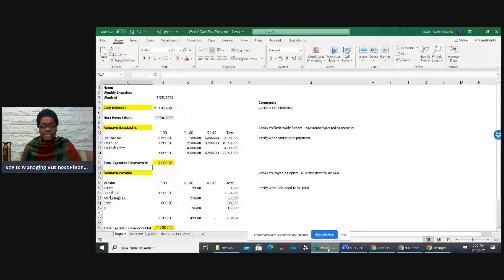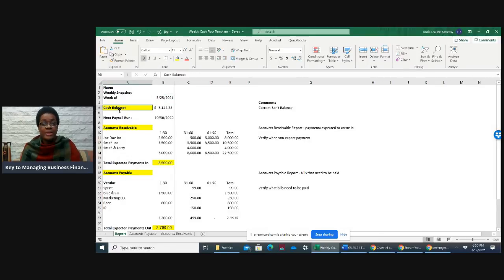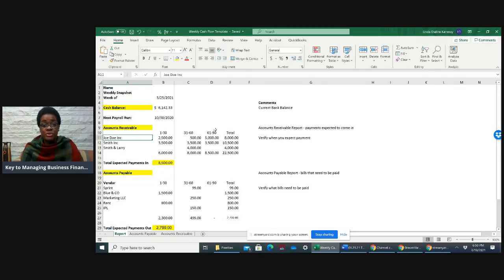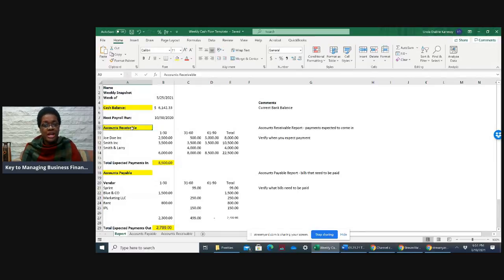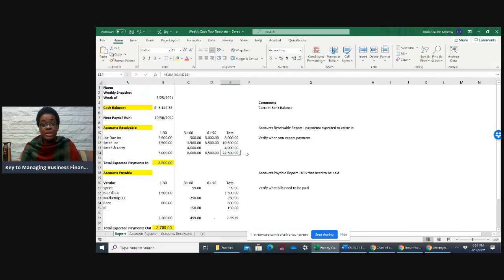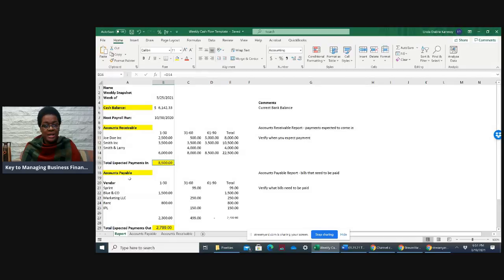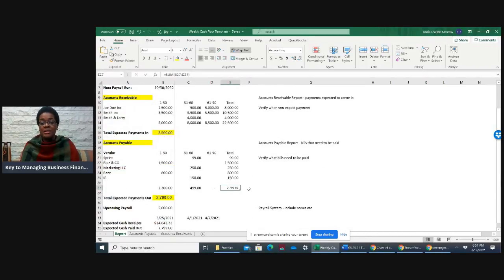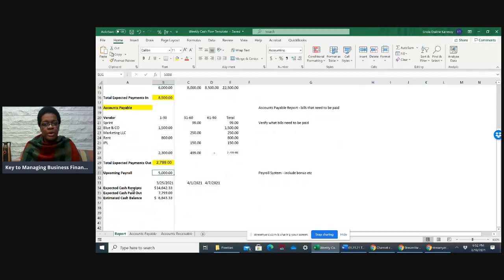The Key to Managing Business Finances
In business thee are 3 key components to managing finances.  Learn more by watching this video.

Relationships + Information + Action = Success

Be well,

Linda Diakite Karressy, CFO, Educator, Business Advisor

Knowing whether your business or personal finances are healthy is crucial to your overall success and well-being. Linda Diakite Karressy, the owner of Insight Financial Group, makes accounting fun! She isn’t your stereotypical zero-personality accountant who wears the traditional green shade. She loves breaking down accounting to its lowest denominator so that everyone can grasp it. Plus, Linda’s a natural teacher. As an accounting professional for over 20 years, she understands how to engage adult learners and hold their attention.